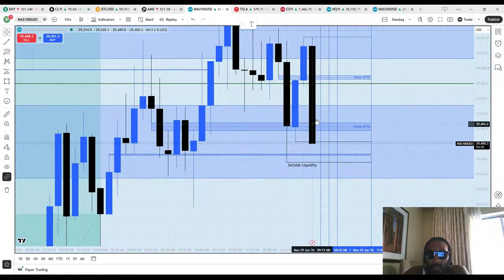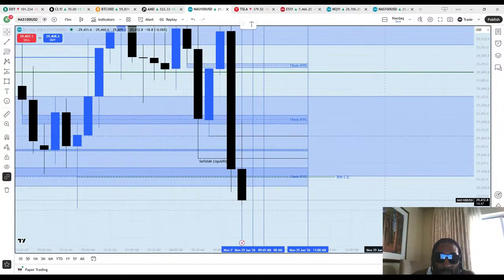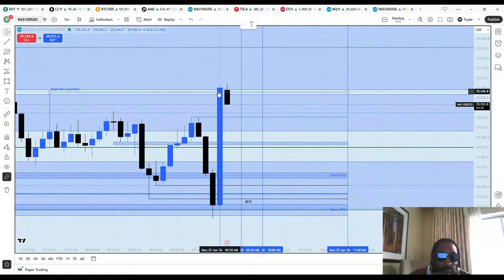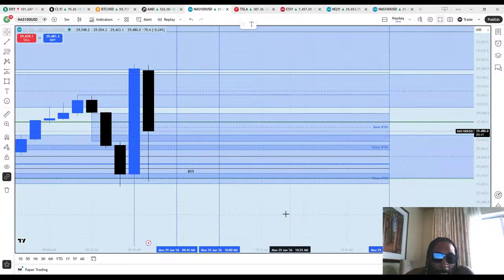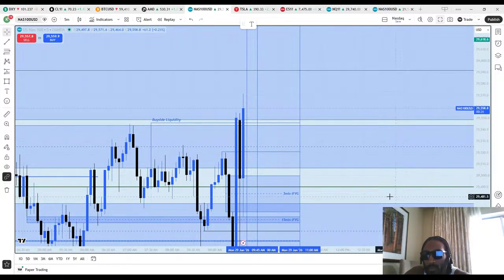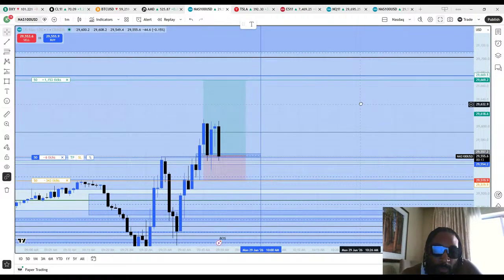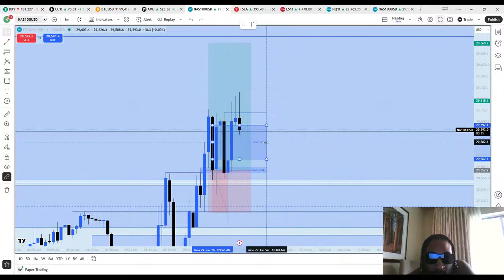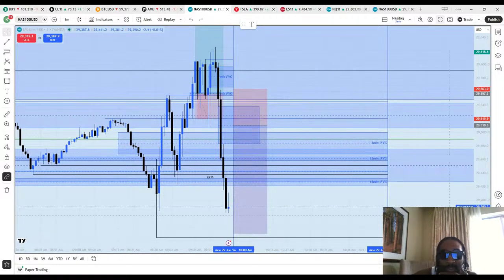Live Trading Nas100 6/29/2026